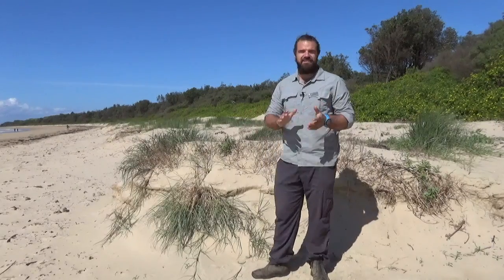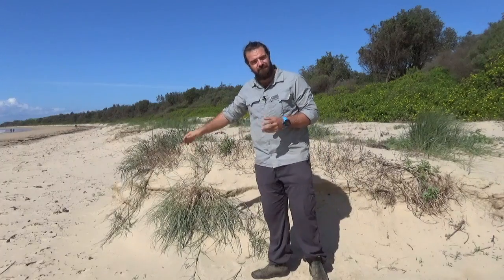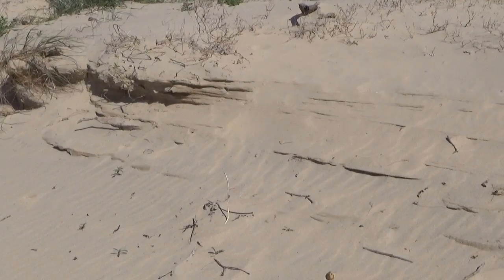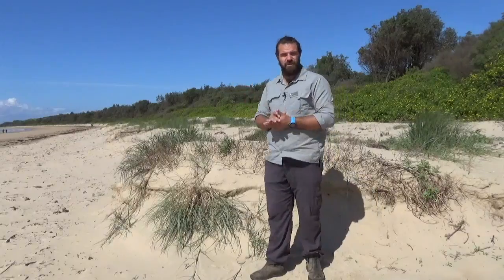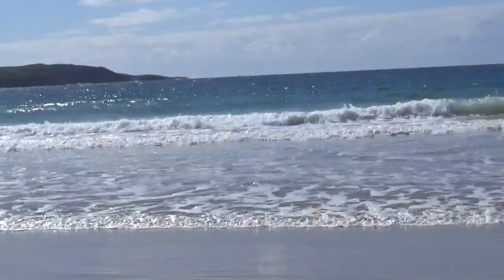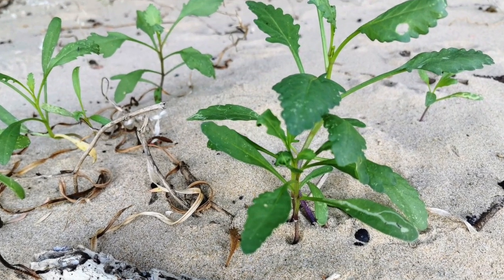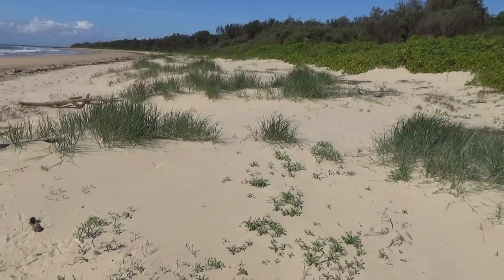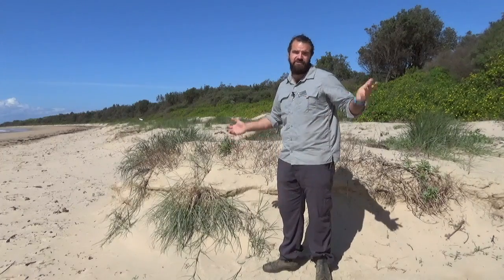Spit - Primary Veg Zone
This video is about the primary vegetation  zone on the Minnamurra Spit